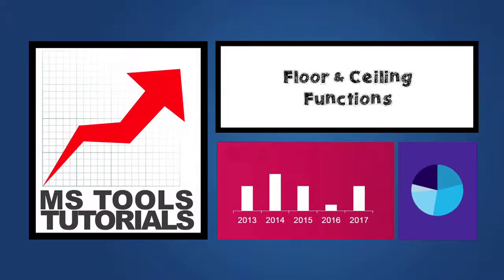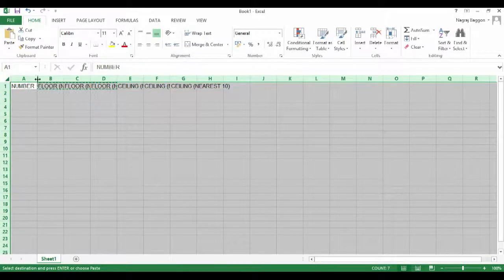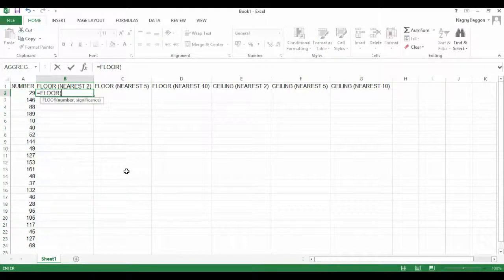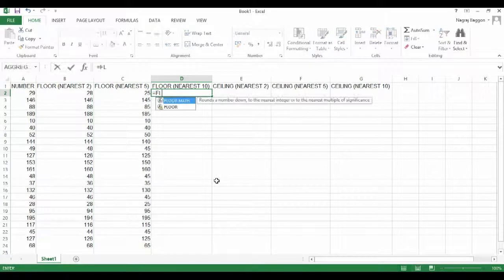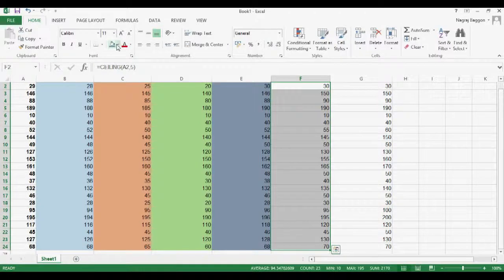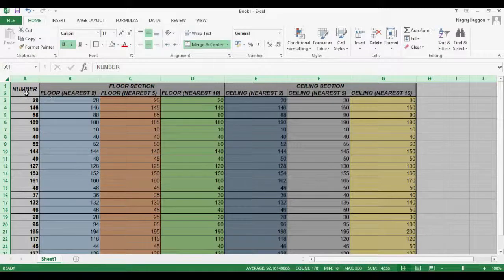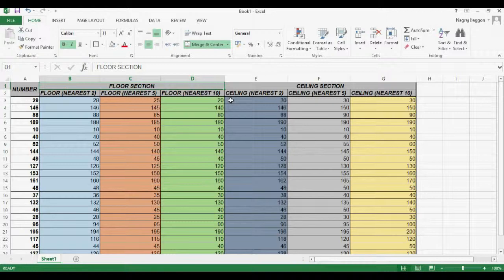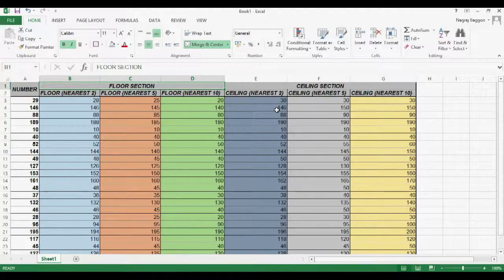Excel Tutorial For Beginners - Understanding Floor & Ceiling Functions | MS Tools Tutorials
The FLOOR function allows you to round down (toward zero) while the CEILING function rounds up (away from zero). Unlike other rounding functions, however, FLOOR and CEILING work with multiples of numbers.